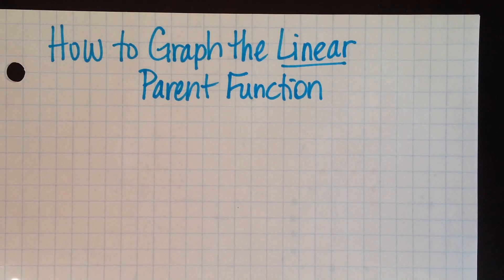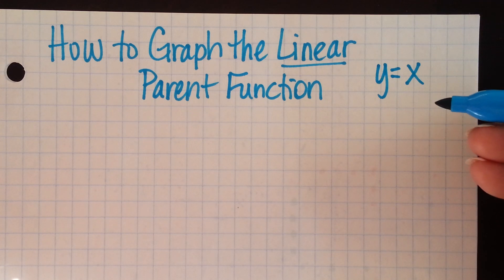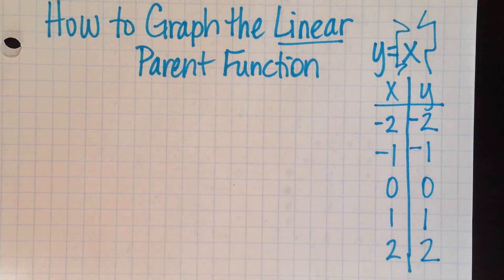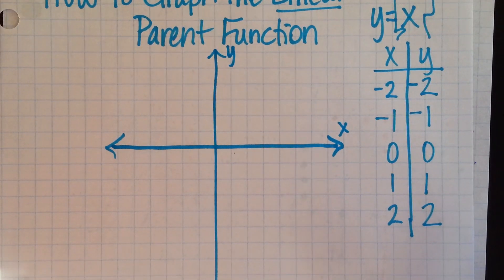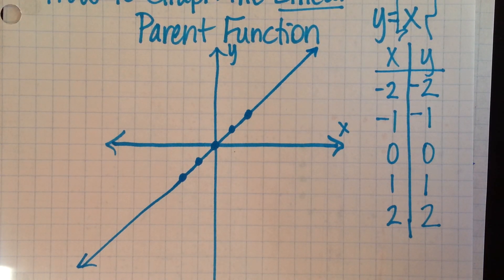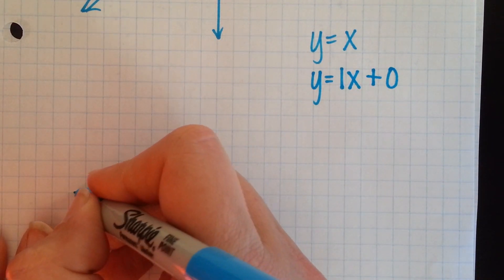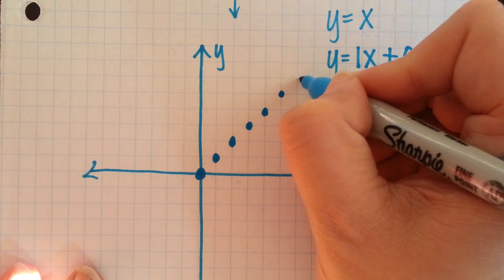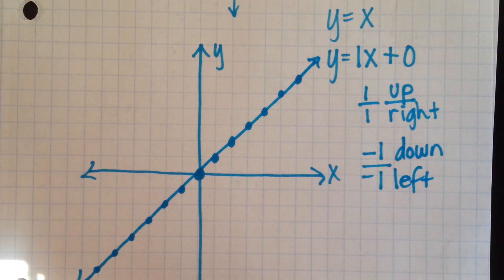How to Graph the Linear Parent Function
Graphing the most basic form of a line.  The parent function of linear equations is graphed using two different methods.